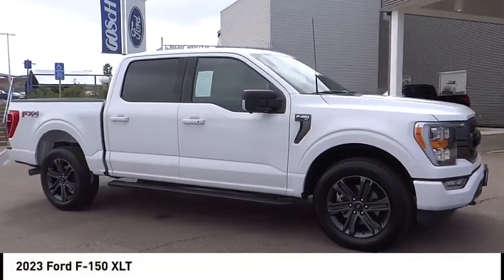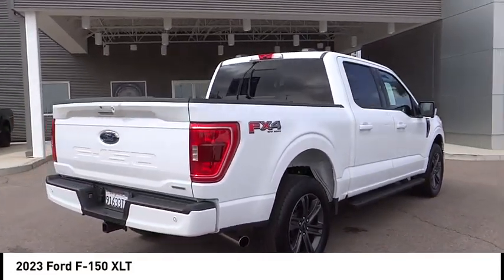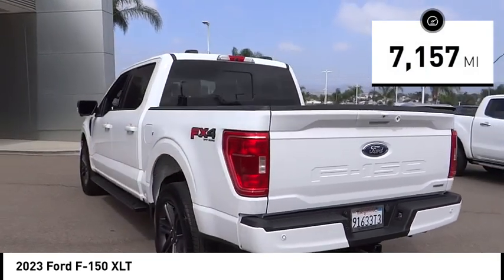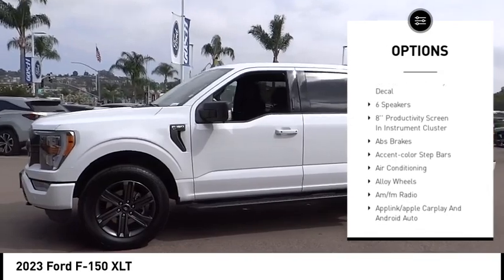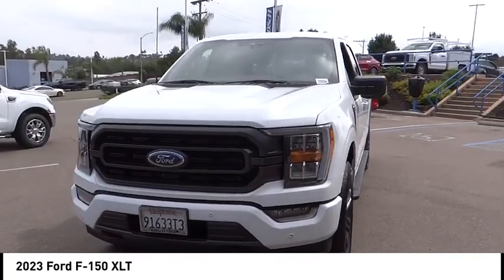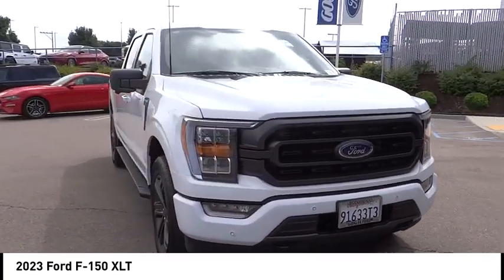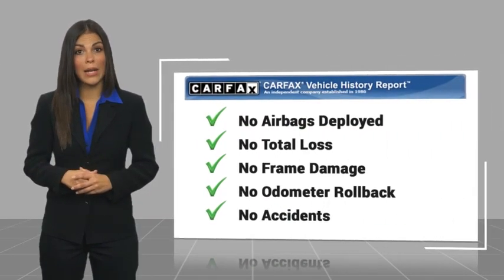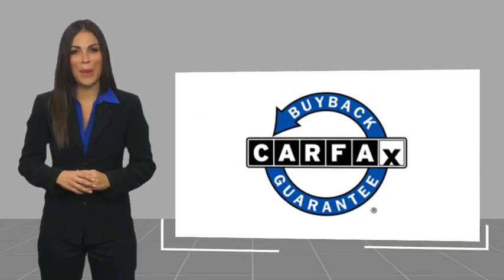2023 Ford F-150 ESCONDIDO,CARSLBAD,VISTA,SAN MARCOS,SAN DIEGO 607019D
2023 Ford F-150 XLT

Gosch Ford Escondido
1717 Auto Park Way

GOSCH FORD ESCONDIDO PROUDLY SERVING ESCONDIDO, CARSLBAD, VISTA,SAN MARCOS, SAN DIEGO, AND SURROUNDING SOUTHERN CALIFORNIA LOCATIONS. THIS WHITE 2023 Ford F-150 IS EQUIPPED WITH A 3.5L V6 EcoBoost, AUTOMATIC TRANSMISSION, AND RECEIVES AN ESTIMATED . GOSCH FORD ESCONDIDO 1717 AUTO PARK WAY ESCONDIDO CA 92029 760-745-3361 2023 Ford F-150 XLT Clean CARFAX. Oxford White 2023 Ford F-150 XLT 4WD 10-Speed Automatic 3.5L V6 EcoBoost 4WD. Welcome to Gosch Ford Escondido Located in Escondido, CA, Gosch Ford Escondido is proud to be one of the premier dealerships in the area. From the moment you walk into our showroom, you'll know our commitment to Customer Service is second to none. We strive to make your experience with Gosch Ford Escondido a good one ?? for the life of your vehicle. Whether you need to Purchase, Finance, or Service a New or Pre-Owned Ford, you ??ve come to the right place. Recent Arrival! Stock #: 607019D | VIN: 1FTFW1E88PKD28391 | 2023 Ford F-150 XLT ALLOY WHEELS TRACTION CONTROL SECURITY SYSTEM POWER WINDOWS Gosch Ford Escondido